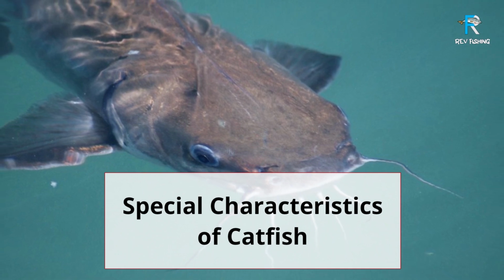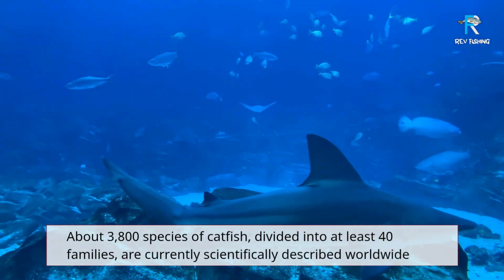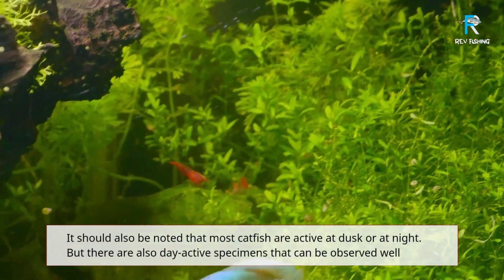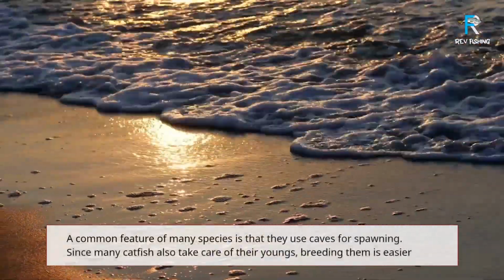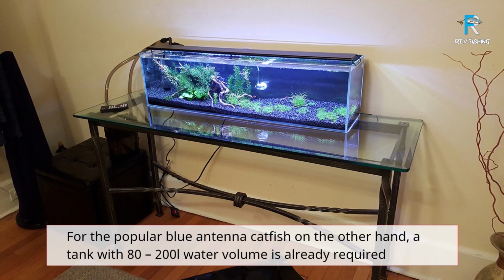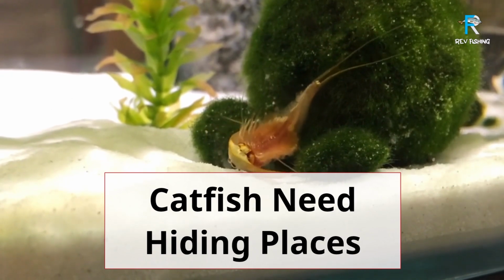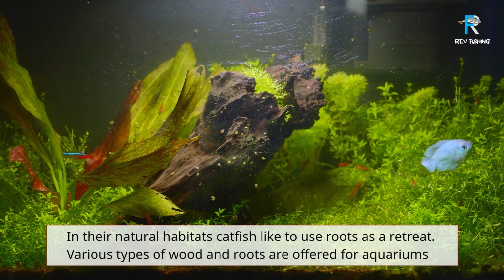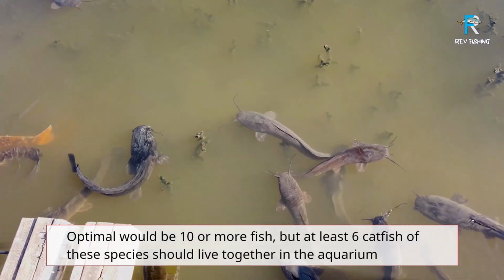Channel Catfish Aquarium - Maintenance View Catfish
DESKRIPSI :
channel catfish aquarium, HELLO GUYS IN THIS VIDEO WE GONNA SHOW YOU ABOUT channel catfish aquarium setup, albino channel catfish aquarium, baby channel catfish aquarium, channel catfish fishing planet, Rev Fishing

00:00 Opening Catfish Maintenance
01:14 Catfish Charasteristic
02:25 Aquarium Catfish
03:00 How to Feed Catfish
04:30 Ideal Aqurium for Catfish
05:34 The Right Temperature
06:22 Catfish Need Hiding Places
07:28 Suitable Hiding Places
08:25 Catfish Socialization